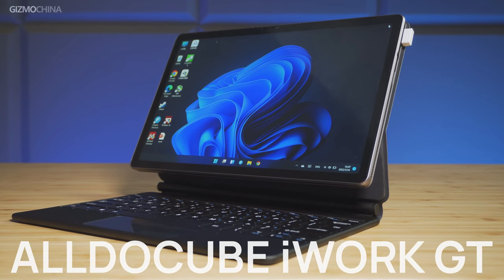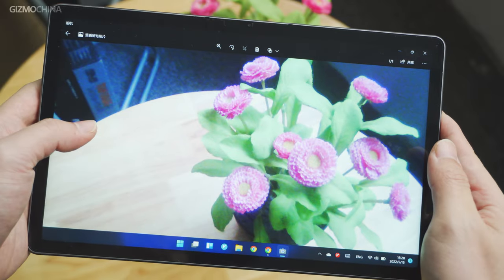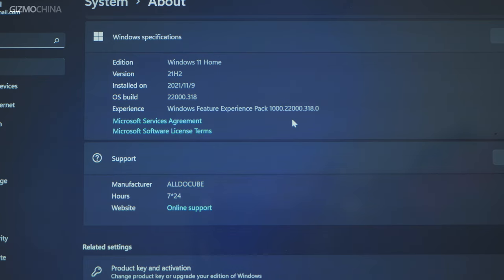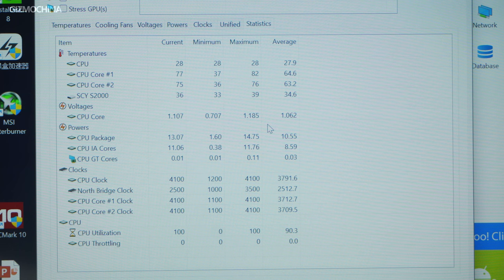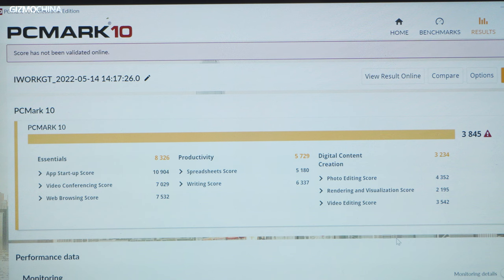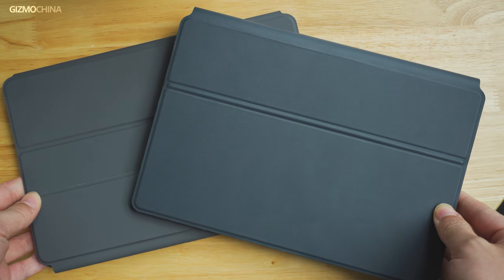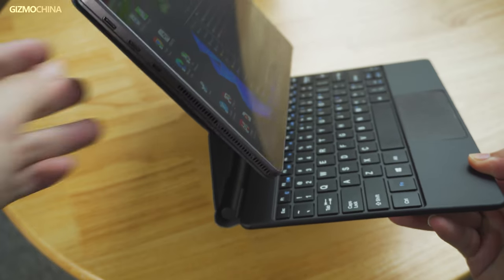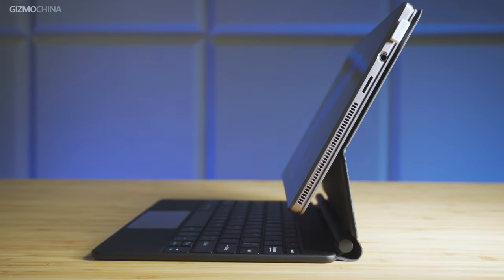ALLDOCUBE iWORK GT 2-IN-1 PC Review: Have it as your first 2-in-1 Windows tablet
The iWORK GT. a great budget 2-in-1 tablet at the entry level.